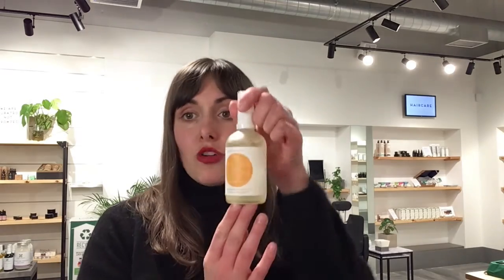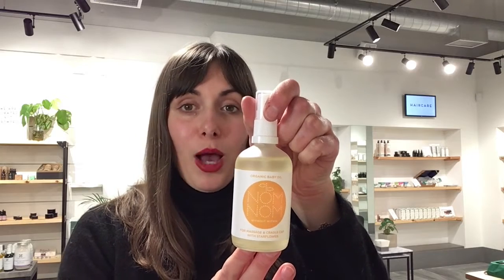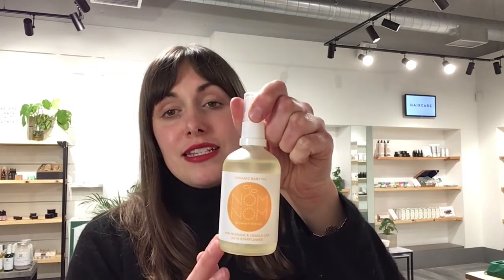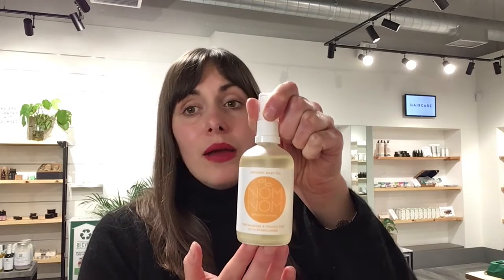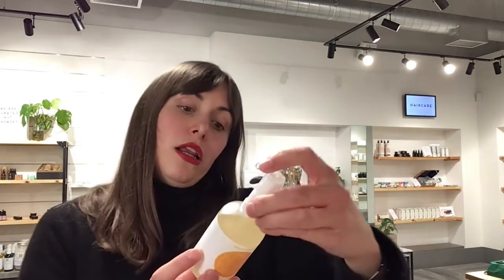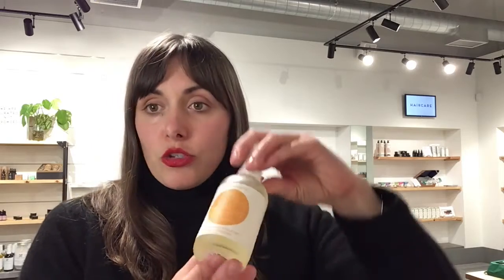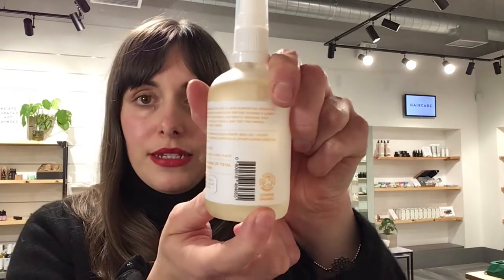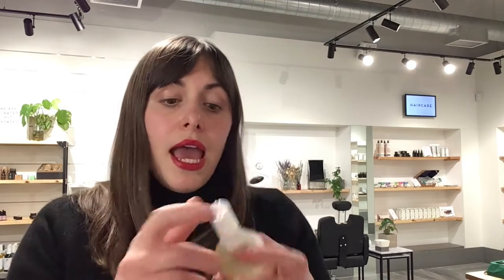Benefits of Baby Massage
We share the benefits of baby massage including why baby massage is good for things like colic and constipation. We'll help you to understand which oils you can use for baby massage and why choose to use Nom Nom Skincare's certified organic baby massage oil.

What are the benefits of baby massage?
Which oils to use for baby massage?